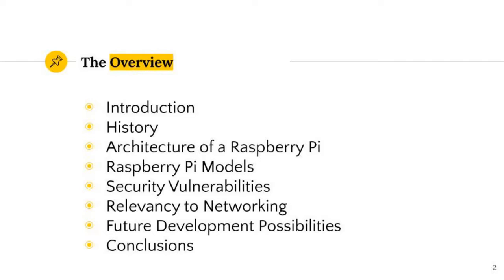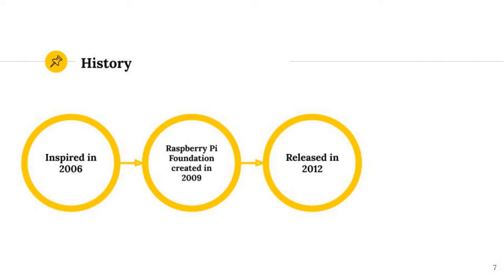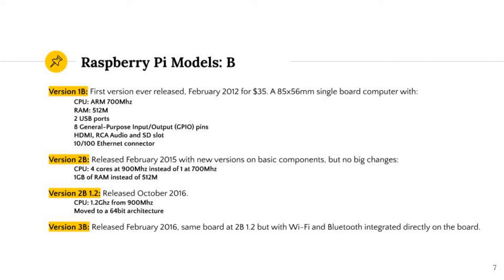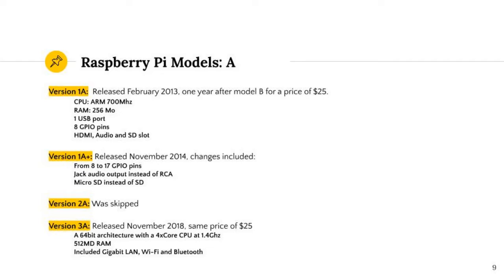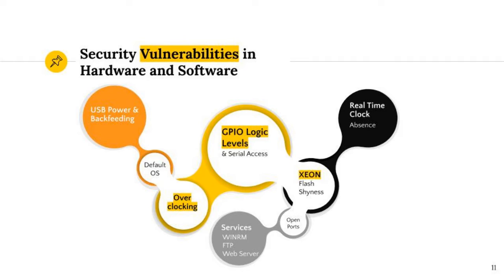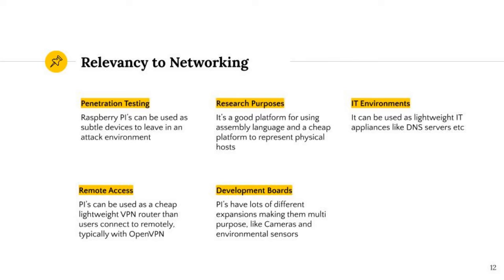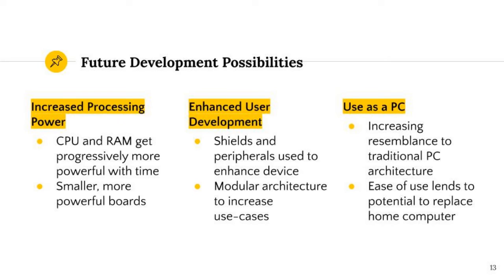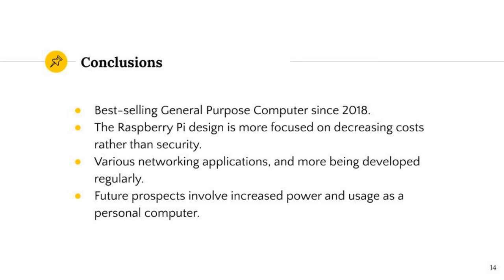The Architecture of the Raspberry Pi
NET 4003: Computer Systems Architecture
Final Project Presentation

for Professor Laith Mayyahi

by:
Ishan C.
Jessica B.
Ethan S.
Maria C.
Seth T.